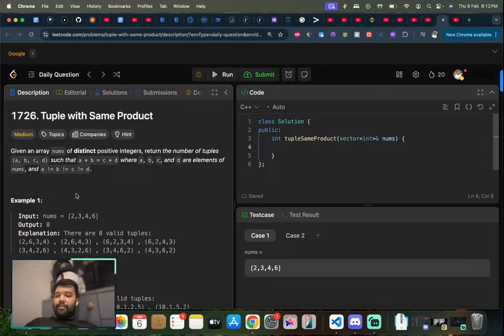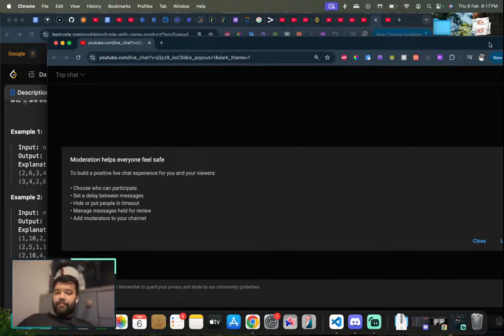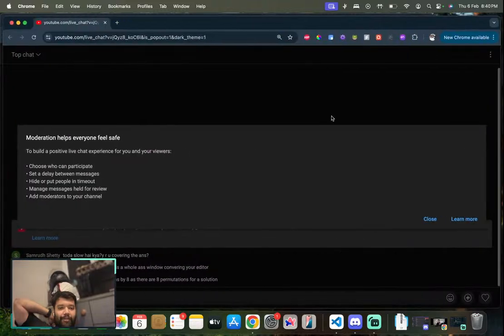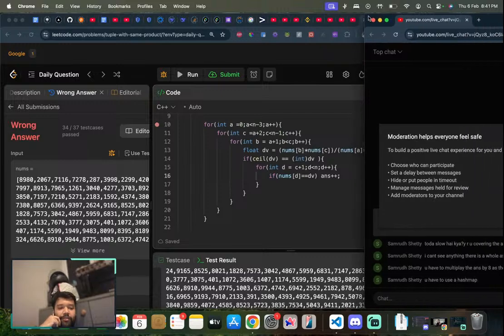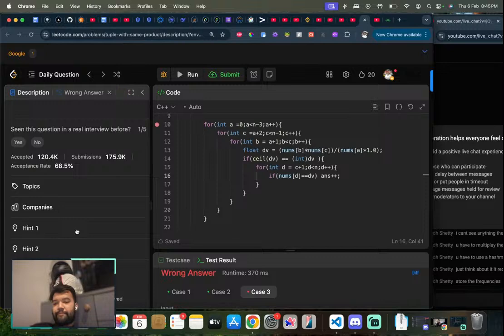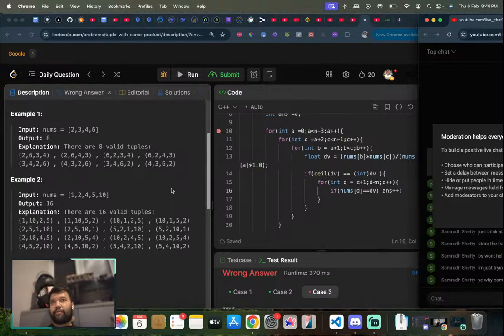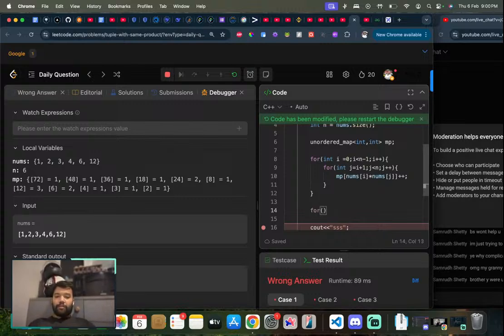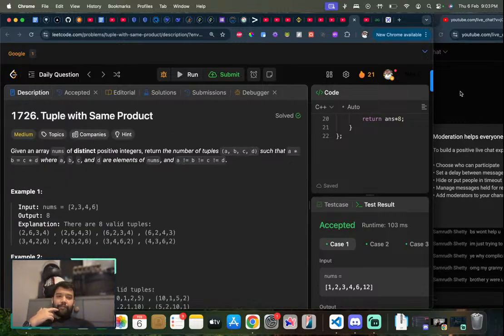Daily Leetcode - Tuple with Same Product - LC 1726